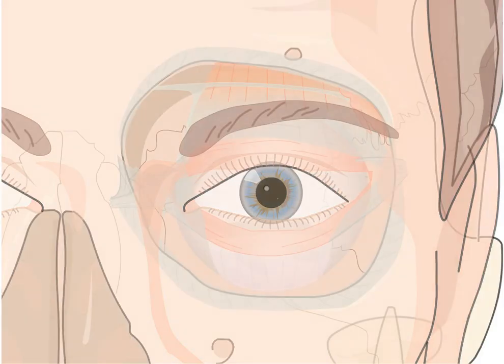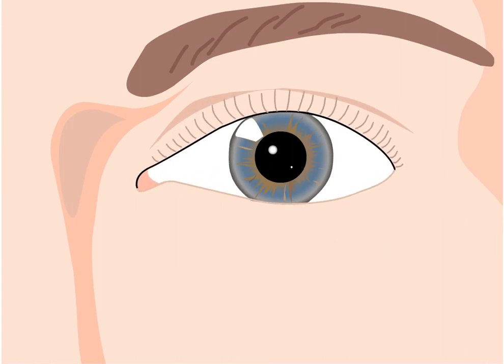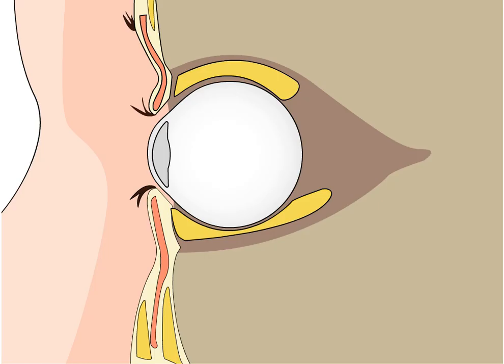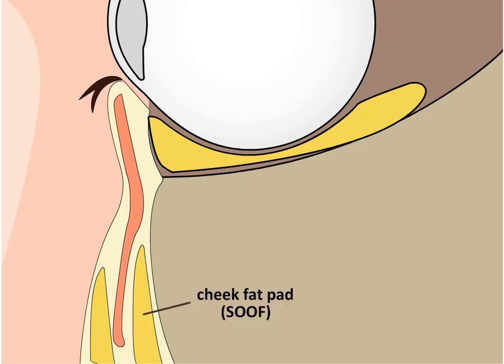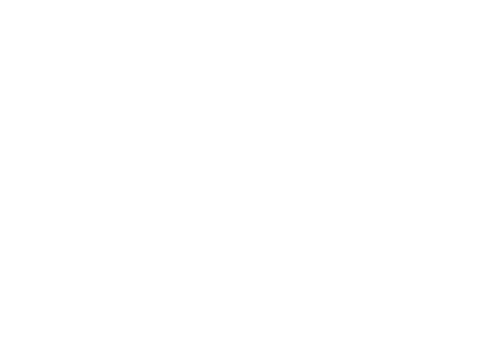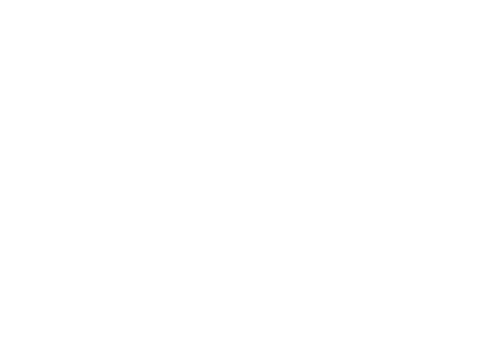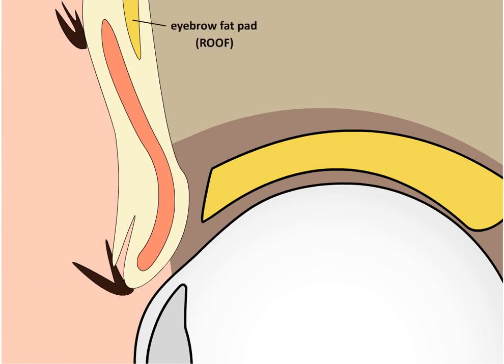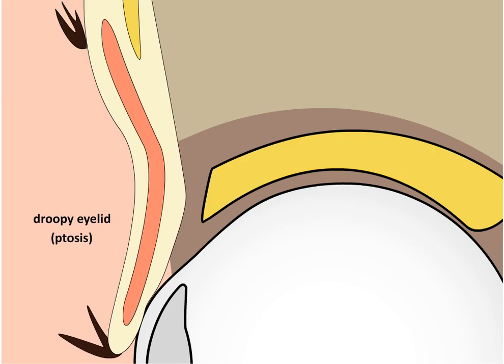Ageing of the eye area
Animation describing common ageing changes of the eye area